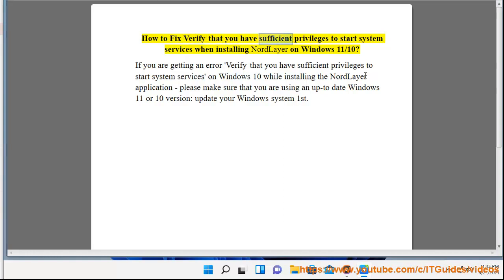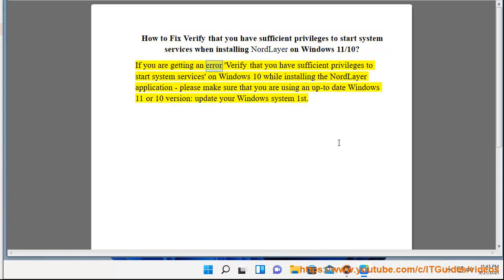Fix Verify u have sufficient privileges 2 start system services when installing NordLayer on Windows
Here's how to Fix Verify that you have sufficient privileges to start system services when installing NordLayer on Windows 11/10. Hit & get started w/ NordLayer on your device later.